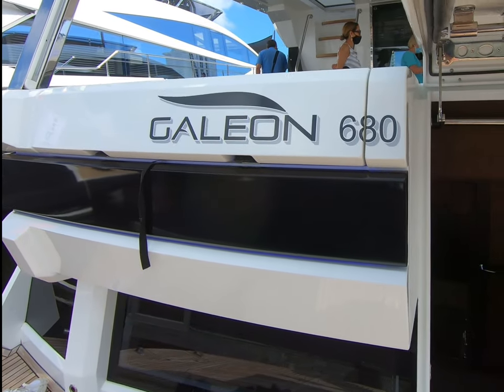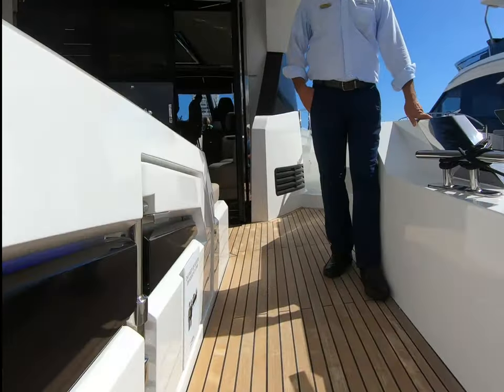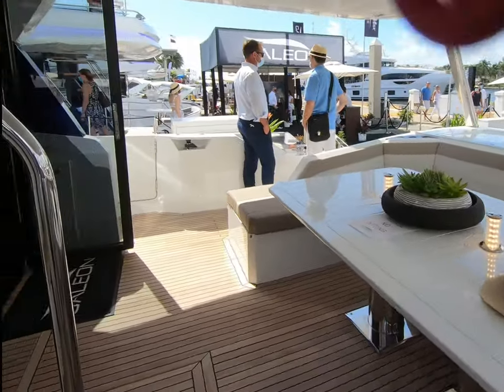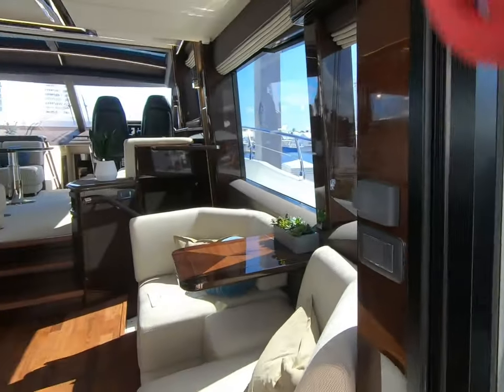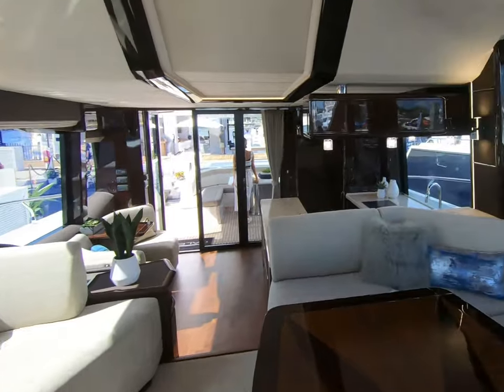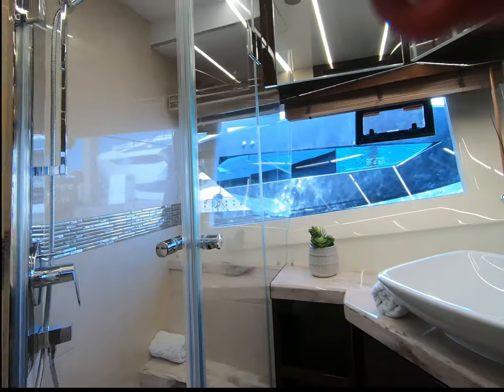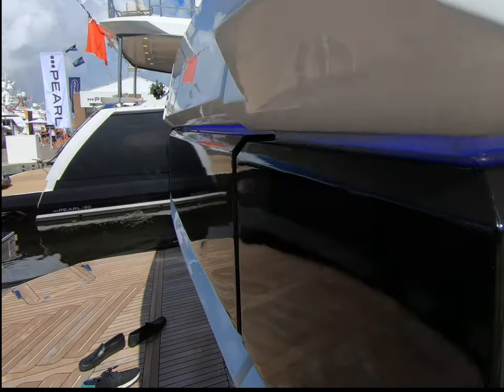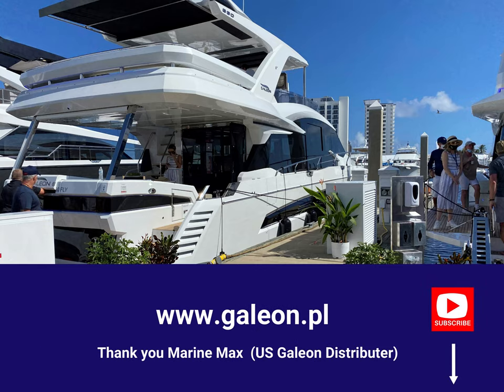Galeon 680 Fly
Galeon's sensational 2 million dollar luxury yacht.  Fort Lauderdale Boat show 2020